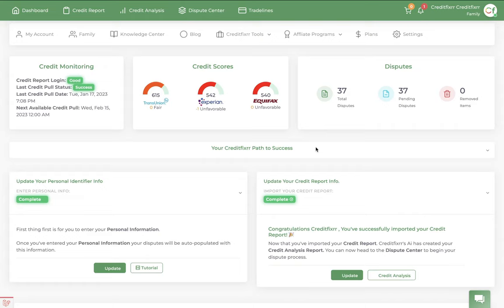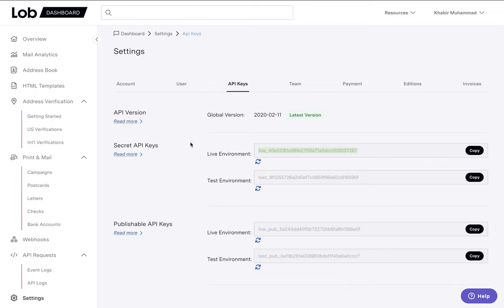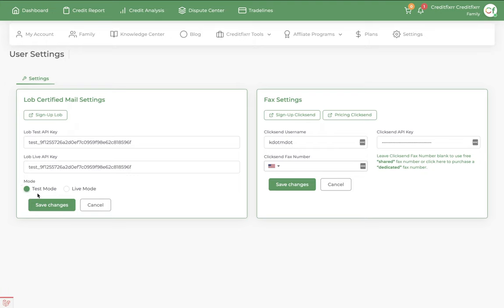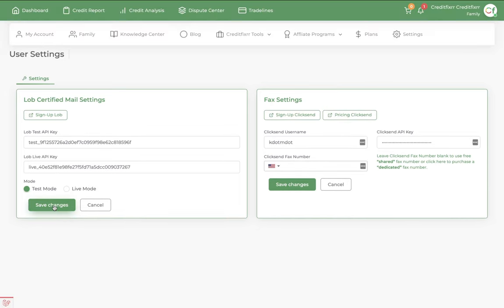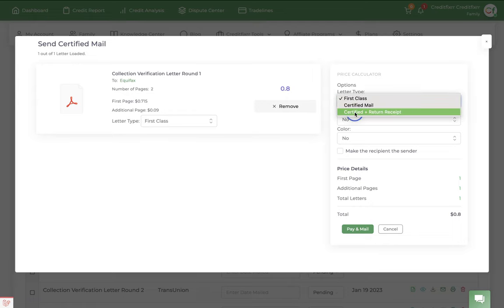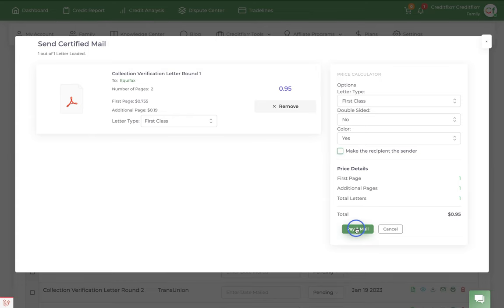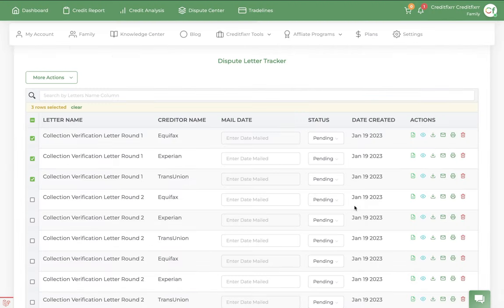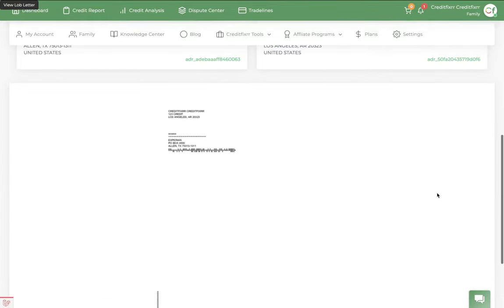How To Mail Your Dispute Letters From Creditfixrr Software